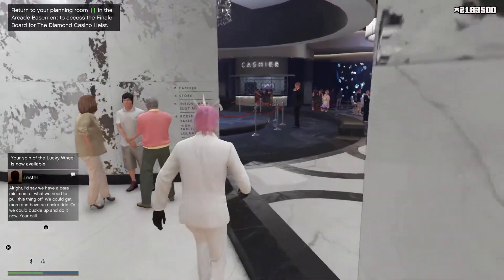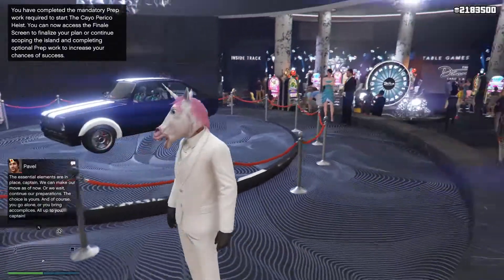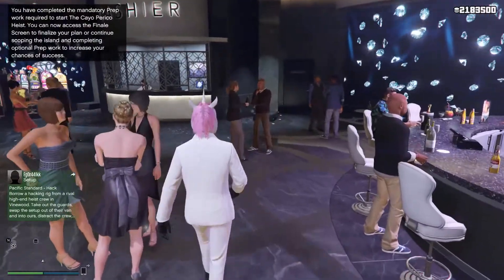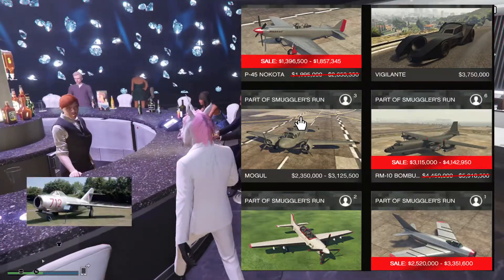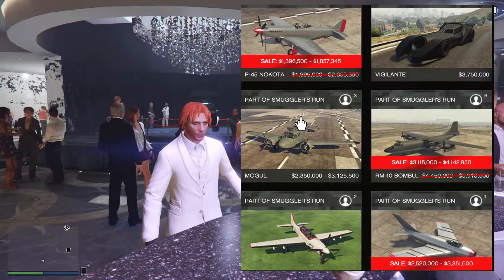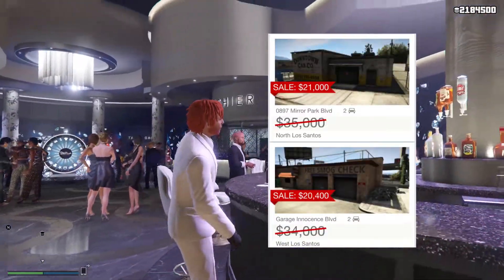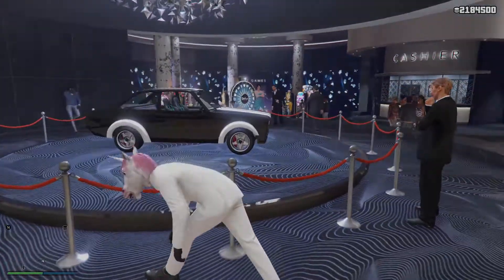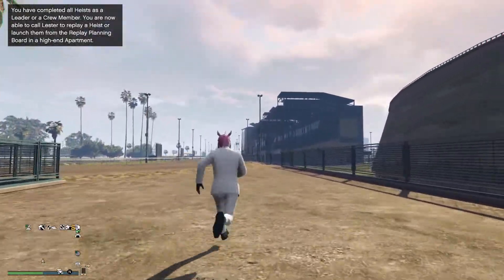GTA V Weekly Update 8-15 July Discounts & 2x $ RP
After last nights sparkling UK win at the footballs, its sad to see this weeks offerings in GTA. A few decent discounts, but not much else.